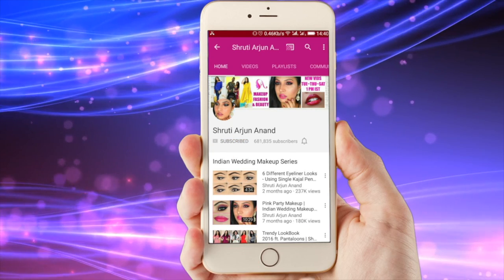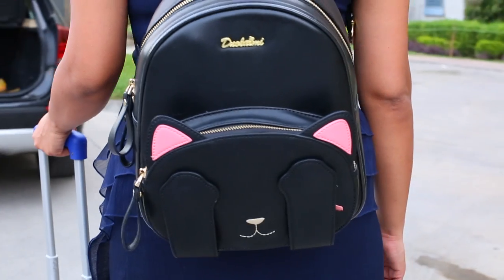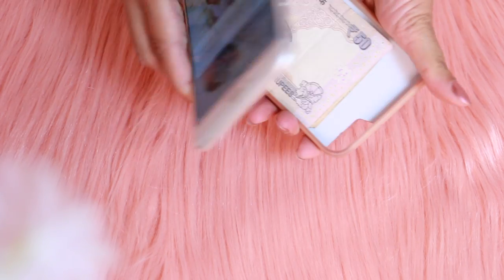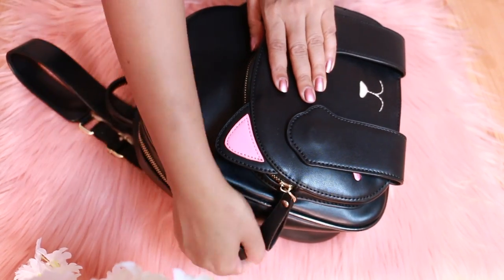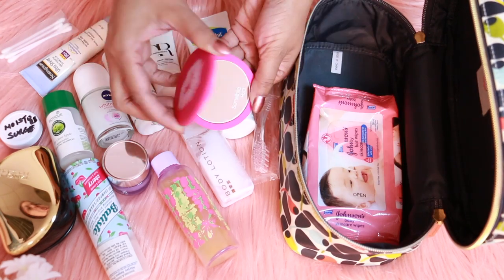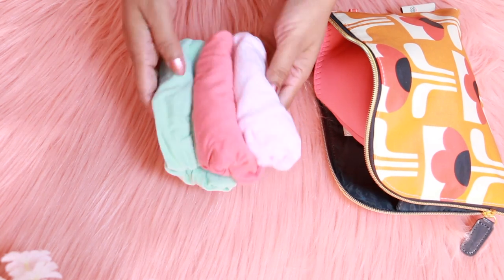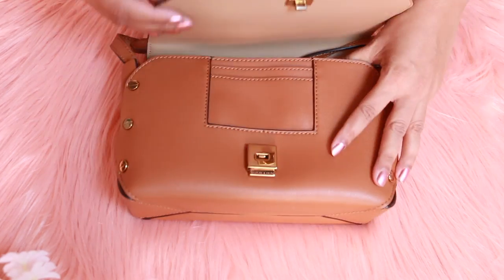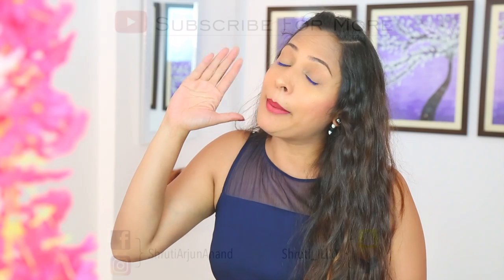How I Pack My Suitcase & Carry-On Bag | ShrutiArjunAnand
Hello everyone! You guys know I am traveling a lot these days so in this video I have shared all the tips and tricks to organise your travel essentials and how to pack your suitcase and carry-on bags to make your travel super easy :-)

XoXo
Shruti

NEW UPLOADS weekdays Monday to Friday!!